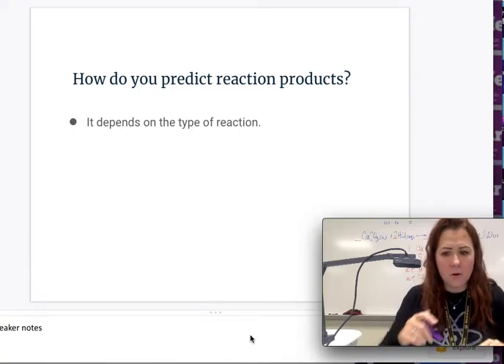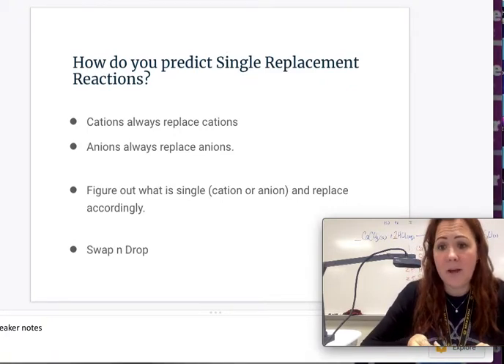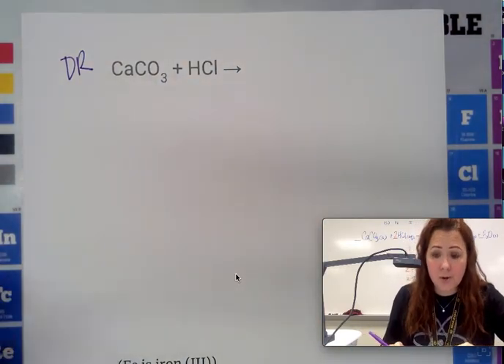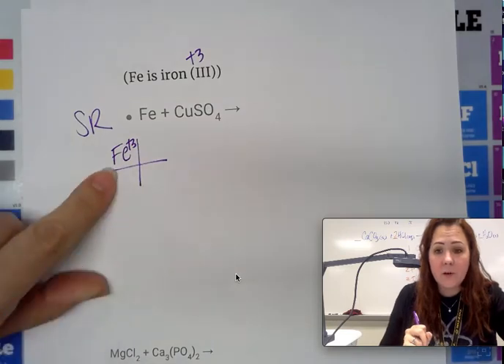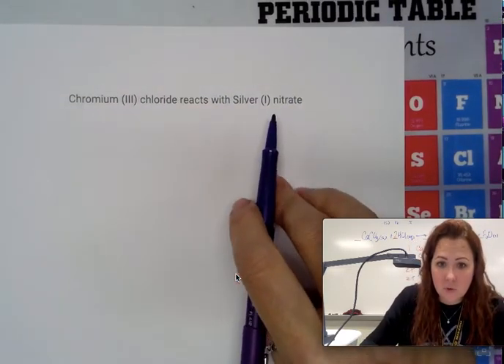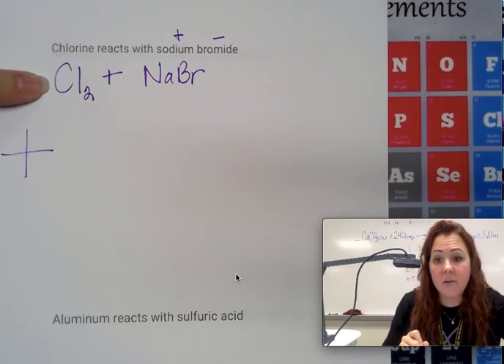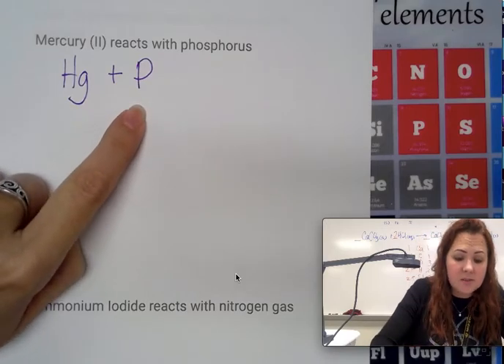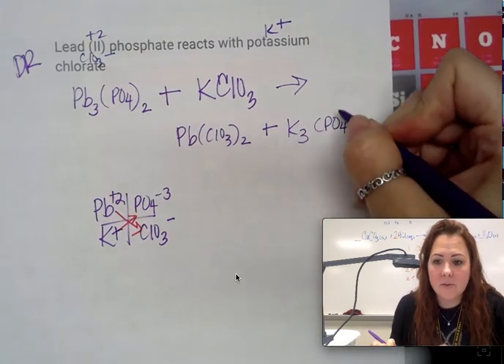Dr Gable Explains Predicting Products